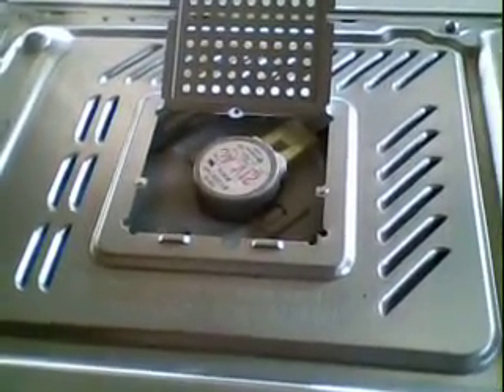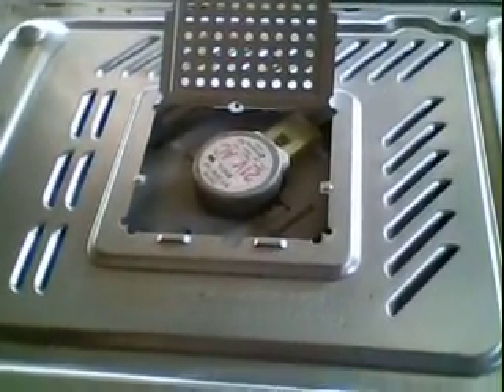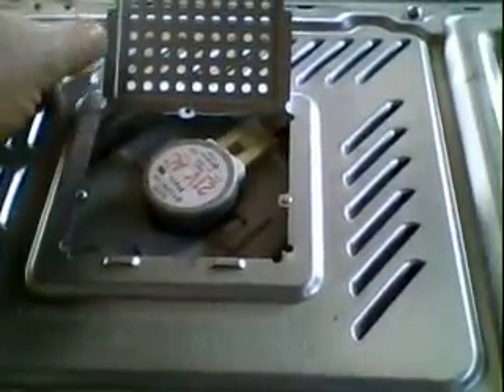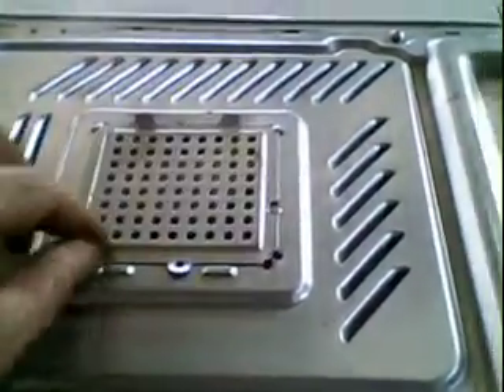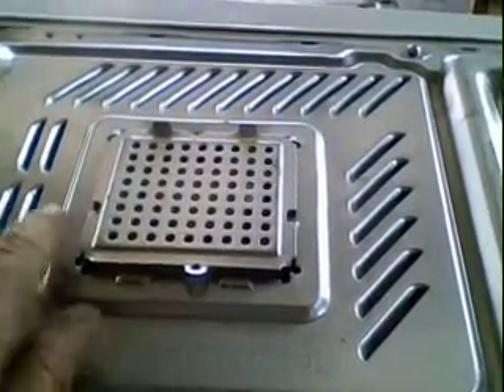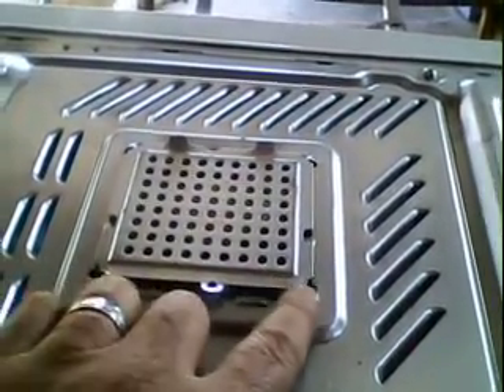stripping a microwave to build an incubator Pt 4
Stripping all the parts out of an microwave to build an incubator